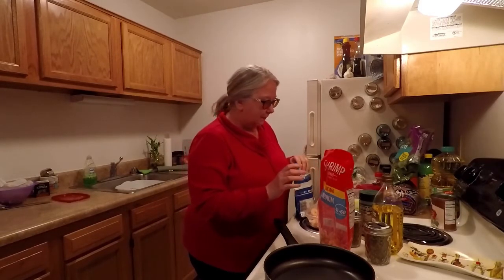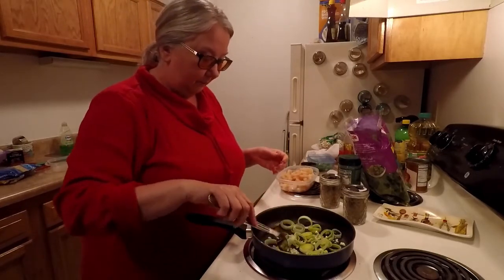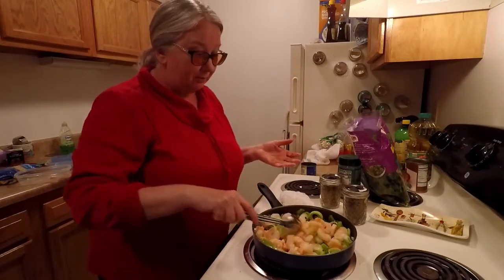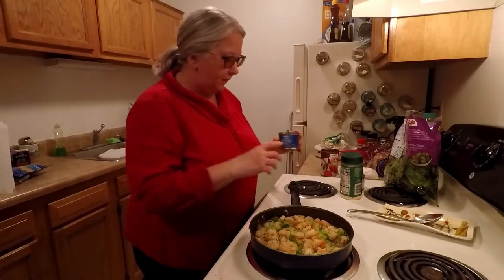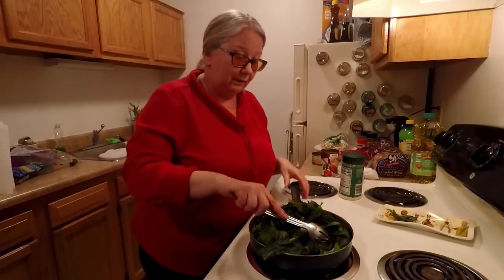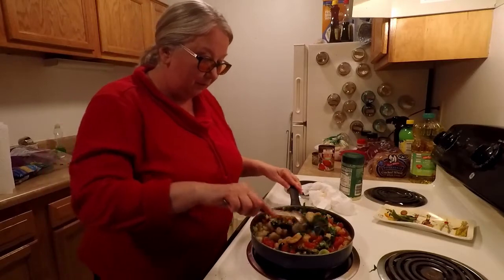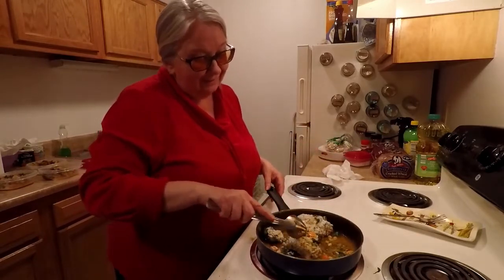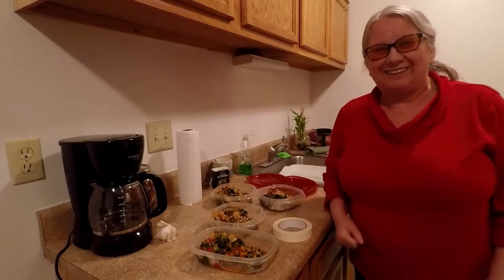GRAMMA MEAYUMI'S - Recipes for Gamers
Hi Everyone..Here is a shrimp concoction!!! I just threw in a bunch of stuff that was in my fridge and pantry and it turned out really good!

Ingredients:
Med Shrimp -bag of peeled, de-veined, and precooked.  or you could use fresh - up to you!
Spinach
Garlic
Bell Pepper
Sliced black olives
Water Chestnuts
1- Can Italian style diced tomatoes
Oregano and Sweet Basil
Parmesan cheese
Mix together and cook!

Birdseye Chickpeas and Spinach

Thanks again for stopping by and checking out my channel!